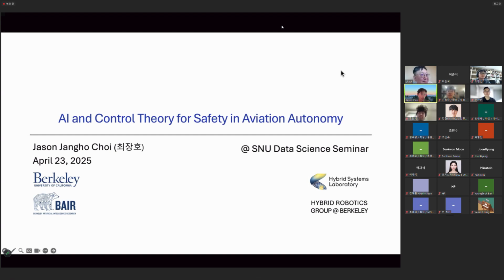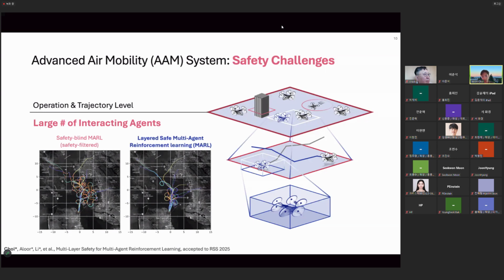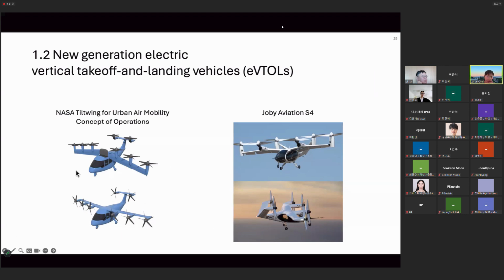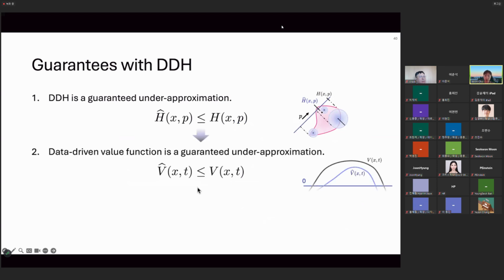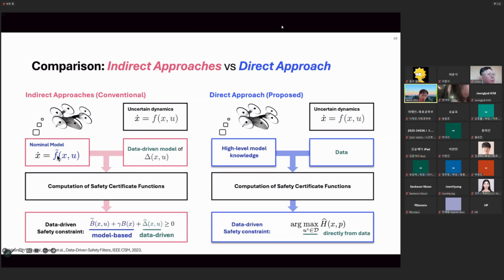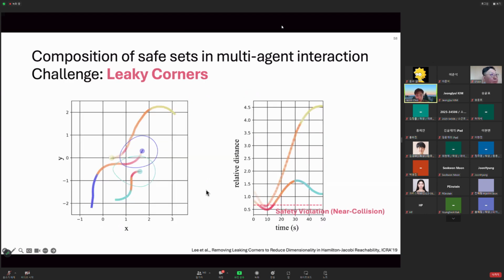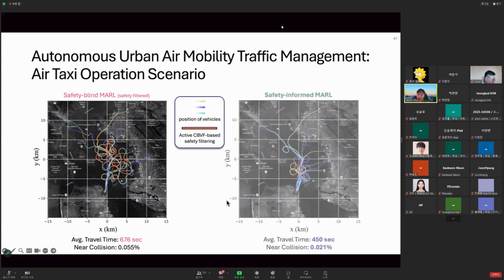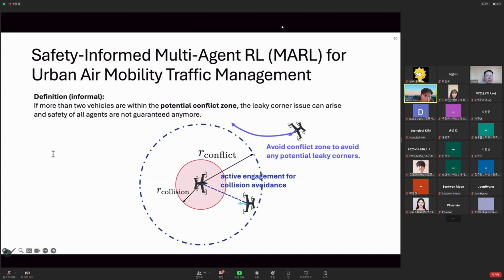Zoom 회의 2025 04 23 09 01 43